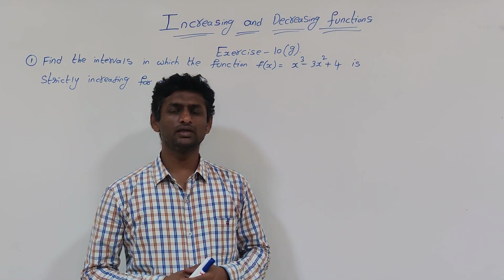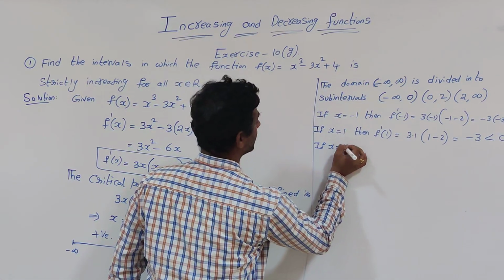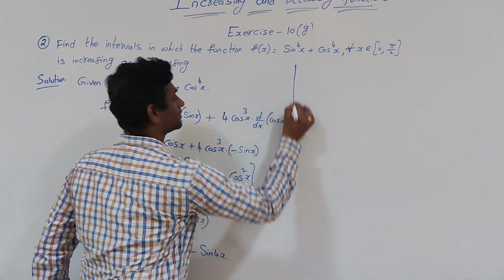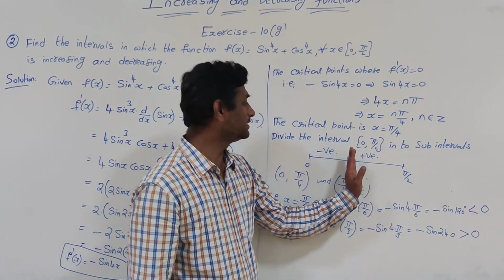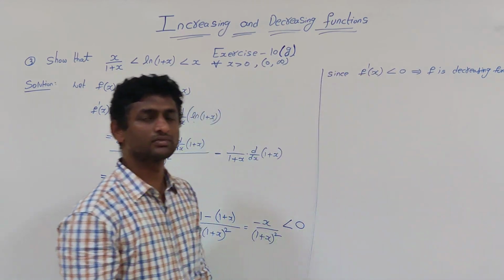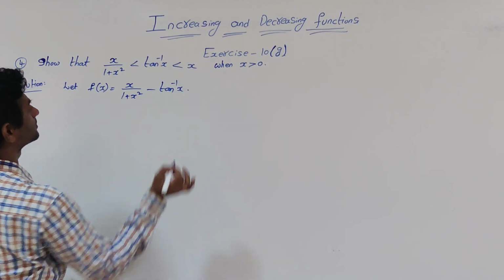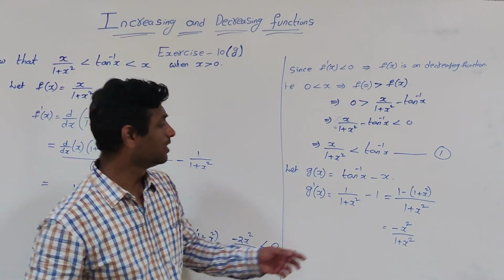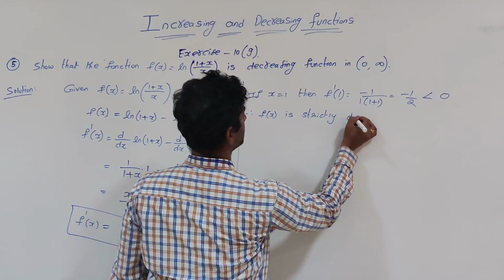Lecture 15: Increasing and Decreasing functions- Part 4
The lecture contains the problems of Exercise 10 (g).